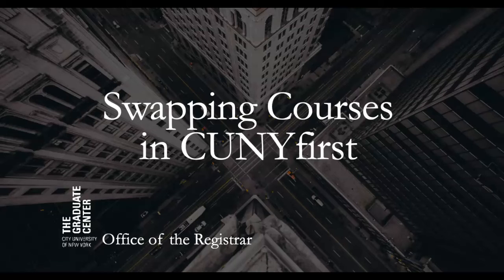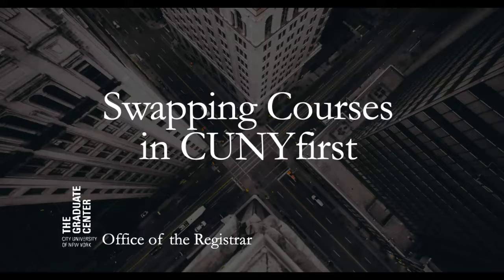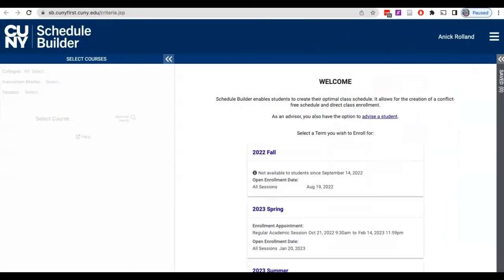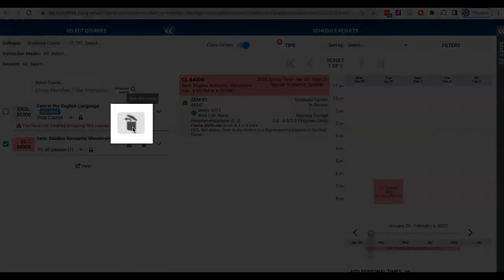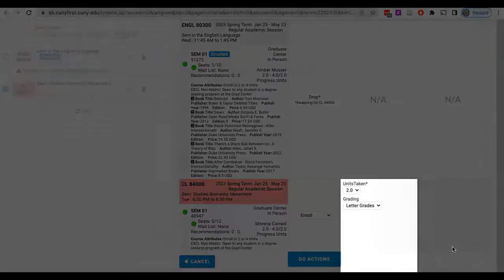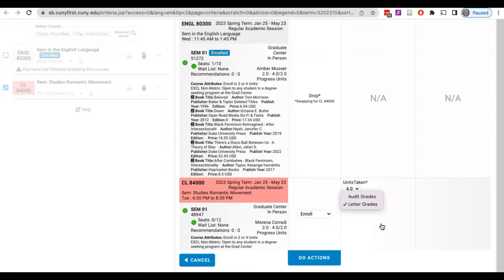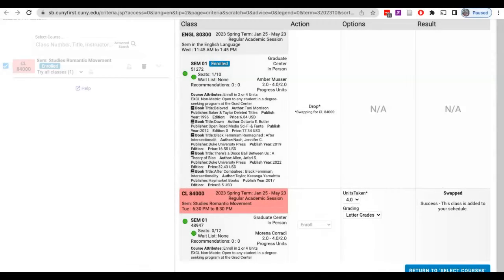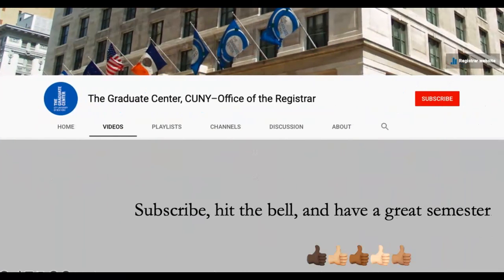Swapping Courses in CUNYfirst Schedule Builder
This video for CUNY Graduate Center students is a step-by-step tutorial on swapping a course in CUNYfirst. Make all swaps before the semester starts. But after the semester starts, see the Tuition Refund Schedule for relevant financial penalties in addition to the $18 program change fee